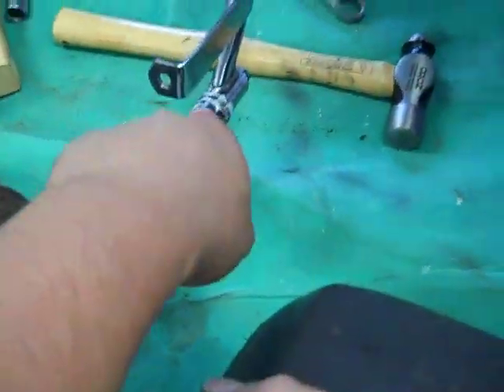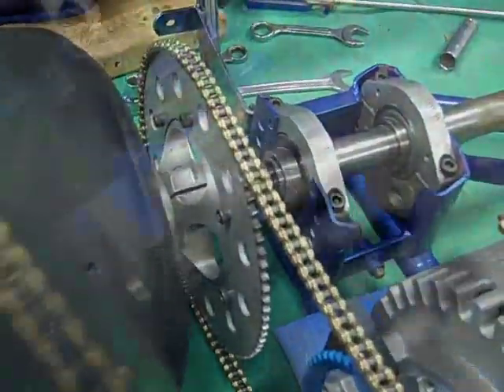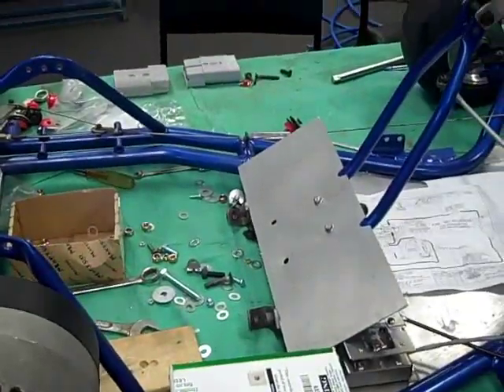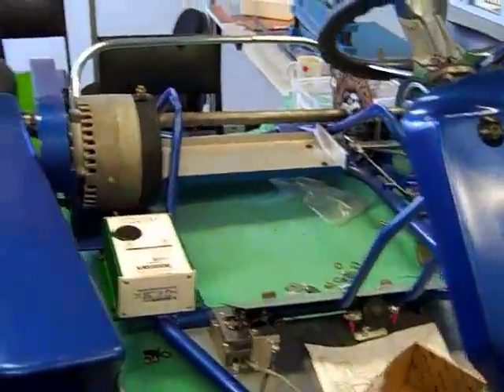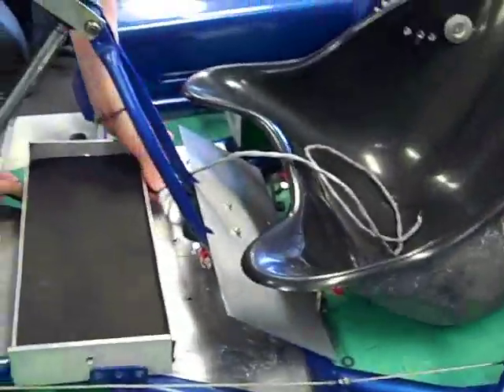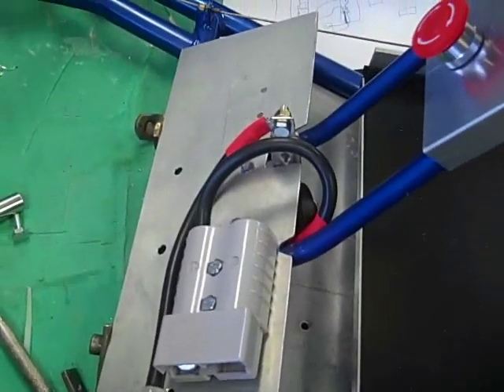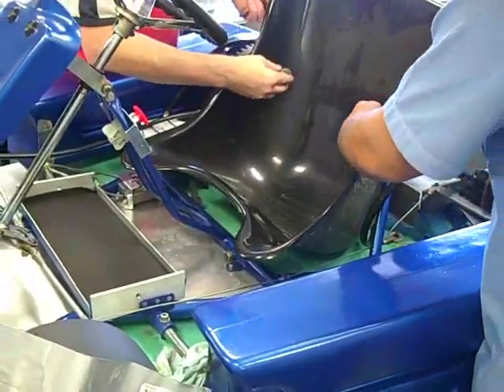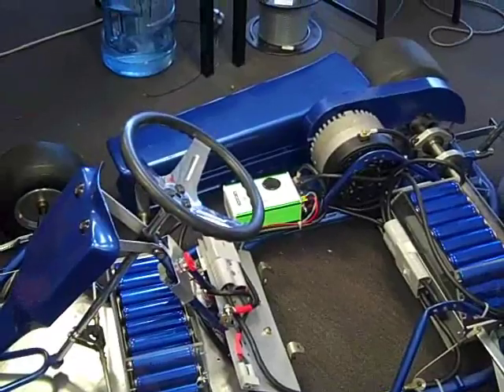Chisholm electric go kart part 5 assembley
Assembled the kart and ran the wheels for the first time